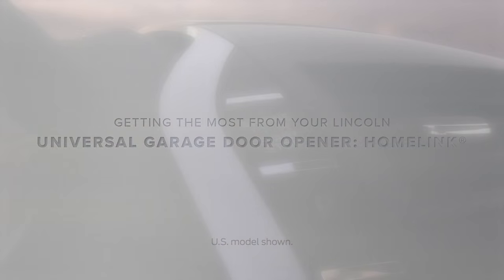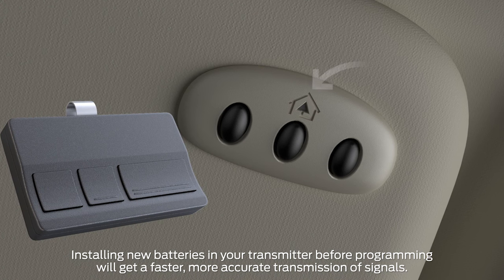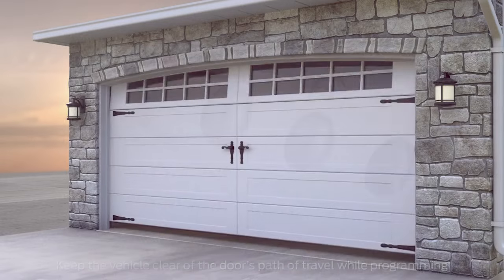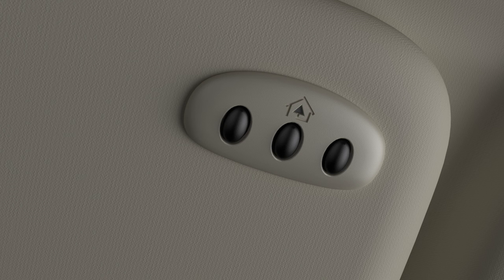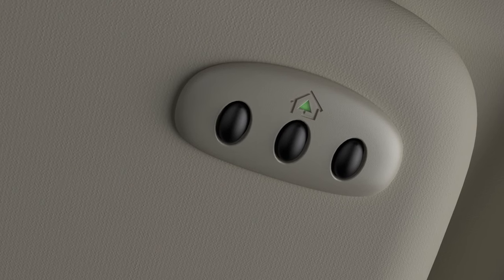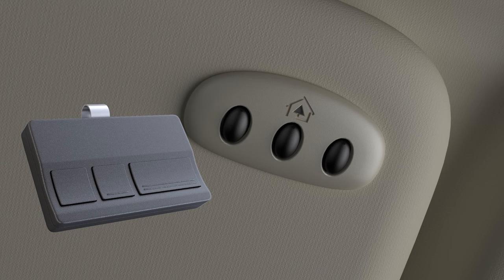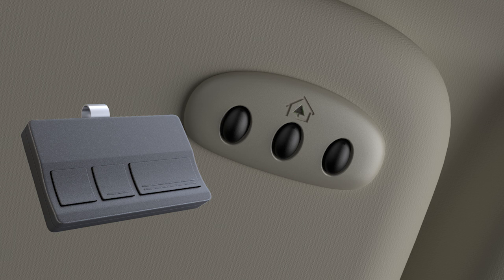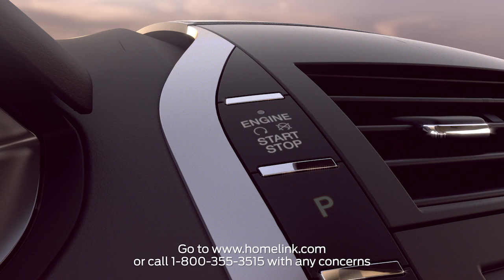Using the Universal Garage Door Opener: Homelink® | How-To | Lincoln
This video will help explain how to program your universal garage door opener if you have a Homelink transmitter in easy to understand, step-by-step instructions.

About Lincoln: With Lincoln, customer experience is an ongoing relationship. One that starts, rather than ends, with your Lincoln purchase and keeps you moving forward even when you’re not behind the wheel. We are pleased to share the thoughtful touches we build into each vehicle and exceptional suite of services. Here you can also find instructional videos that offer tips on getting the most out of being a Lincoln owner. Everything we do is designed with meticulous care to allow you to live your best life, effortlessly.